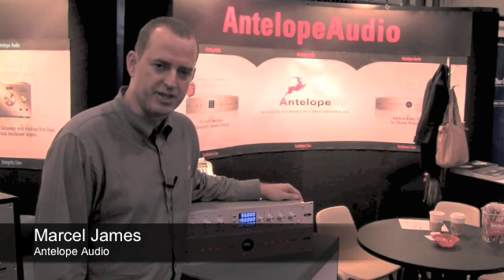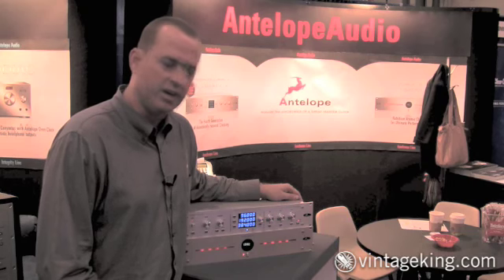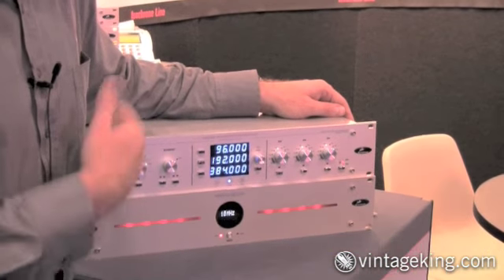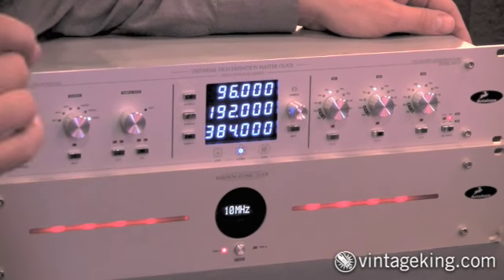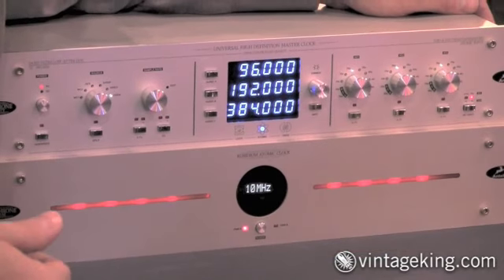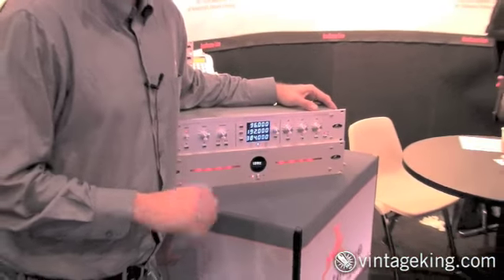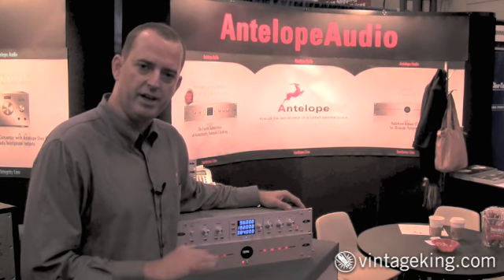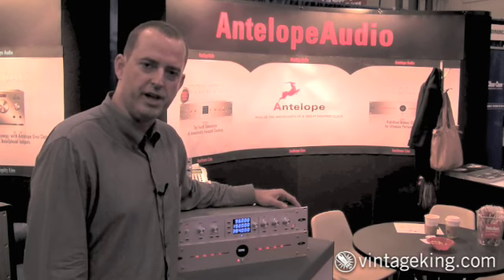Antelope Audio Trinity & 10M @ AES 2009 NYC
Marcel James gives an overview of the Antelope Trinity and 10M Master Clocks at the 2009 AES Convention in New York City.